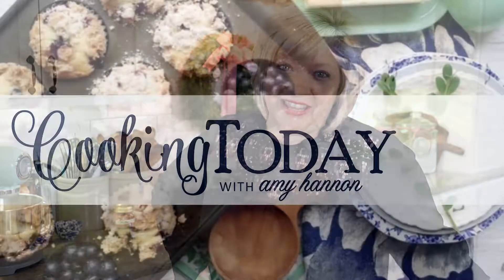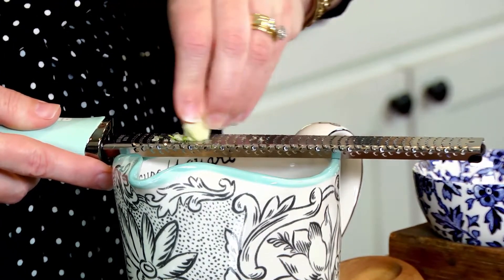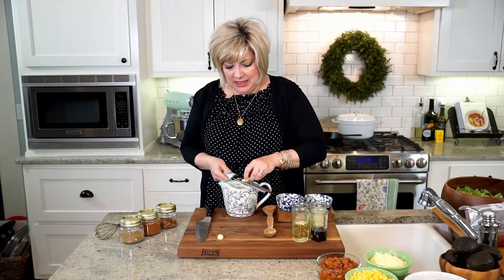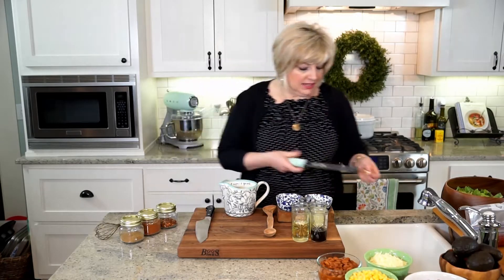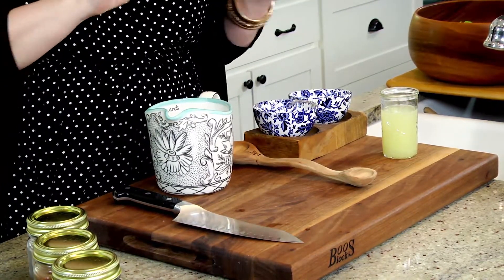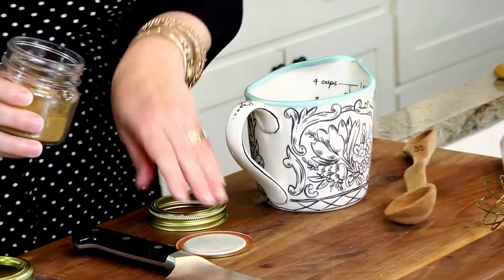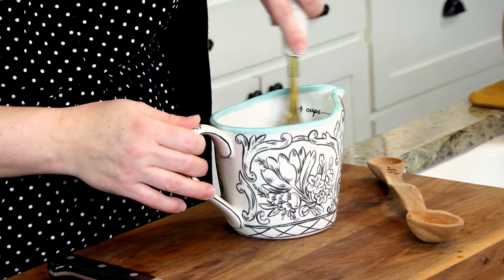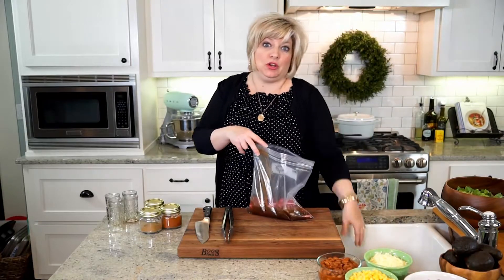Fajita Steak Taco Salads Cooking Today with Amy Hannon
FAJITA STEAK TACO SALADS

Serves 4

⅓ cup fresh lime juice

½ cup vegetable oil

¼ cup soy sauce

¼ cup worcestershire

¼ cup brown sugar

2 teaspoons ground cumin

1 ½ teaspoons black pepper

1 tablespoon chili powder

½ teaspoon red pepper flakes

3 cloves garlic, grated

2 pounds skirt steak

In a bowl, mix together the lime juice oil, soy sauce, worcestershire, brown sugar, cumin, black pepper, chili powder, red pepper flakes, and grated garlic. Using the tip of a sharp knife, cut small slits in the steak to allow the marinade to get into the inside of the meat. Place steak and marinade in a gallon bag, seal, and work the marinade into the meat with your hands. Allow to marinate for at least 4 hours or as long as 8 hours. Grill on high for 2 minutes per side or until internal temperature reaches desired doneness. Cover and allow to rest for a few minutes before slicing.

-for the avocado lime dressing-

1 (8-ounce) container sour cream

3 tablespoons mayonnaise

Zest and juice of 2 limes

1 ripe avocado, mashed

1-2 tablespoons milk

2 tablespoons finely chopped cilantro

1 teaspoon cumin

½ teaspoon salt

Dashes of tabasco sauce

In a bowl, mix together the avocado lime dressing, mashing the avocado into the dressing until it’s as smooth as possible. Thin with additional splashes of milk if needed. Taste for seasoning and adjust. It should be the consistency of thick, creamy salad dressing.

1-2 large yellow onions, sliced and sauteed until tender

1 head romaine lettuce, chopped

2 cups halved cherry tomatoes

2 ripe avocado, sliced

2 cans seasoned chili beans, rinsed and drained

1 (12-ounce) bag frozen corn, thawed

Shredded monterey jack cheese and cilantro, for garnish

Toss the romaine in the avocado lime dressing. Fill bowls or plates with dressed lettuce, tomatoes, sauteed onions, sliced steak, avocado slices, chili beans, corn, cheese, sour cream and more!

It's an all-new season of Cooking Today with me, Amy Hannon! I hope you'll join me in my kitchen where I'll be making comfort food perfect for your family and friends! Love every bite, y'all!